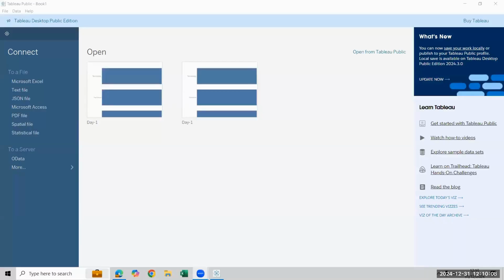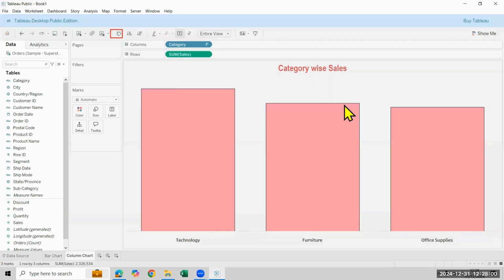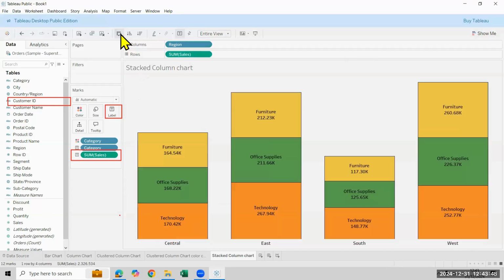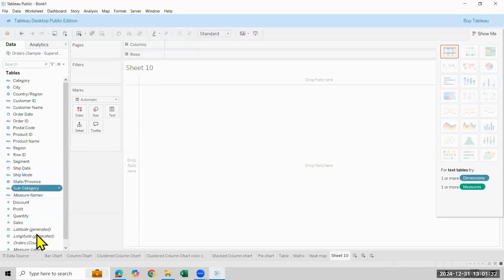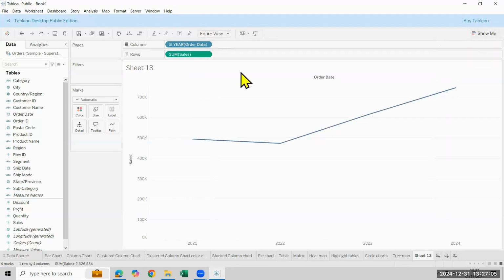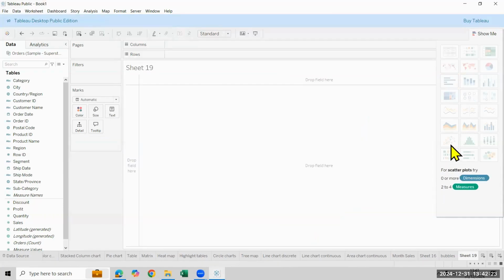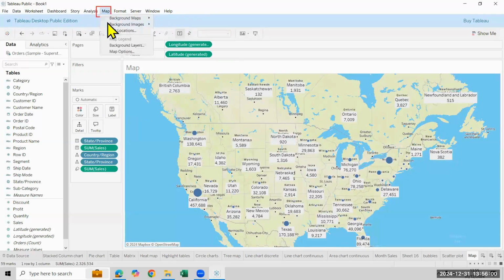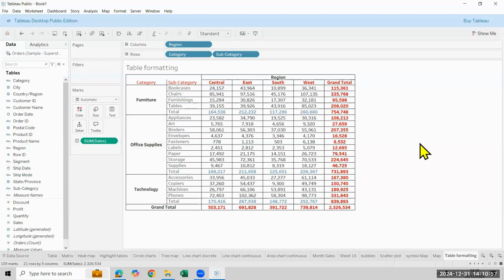Tableau Day 2